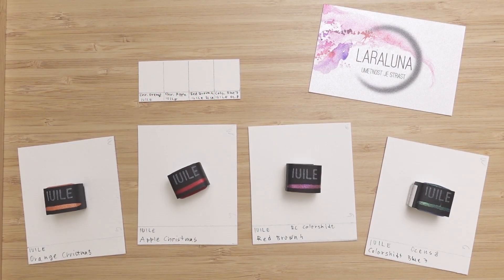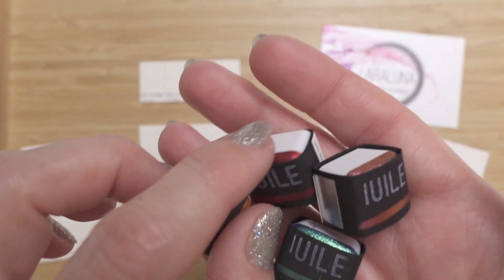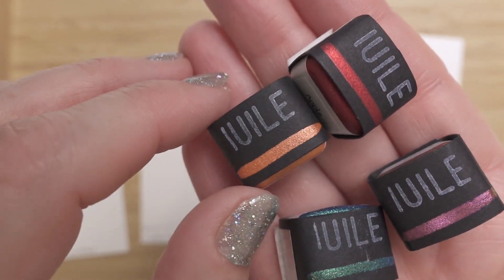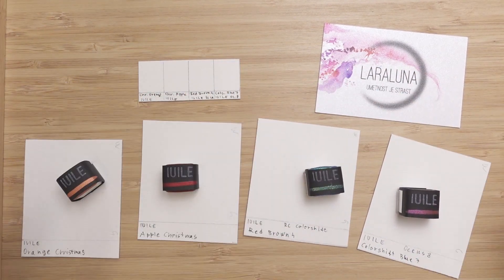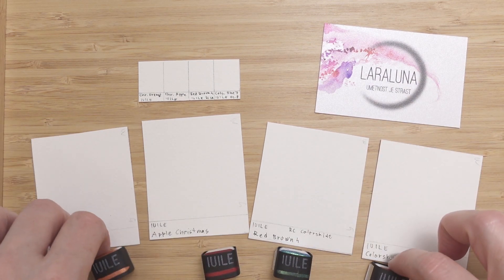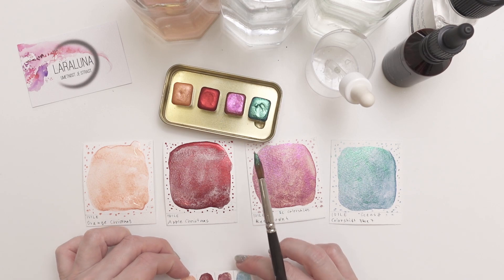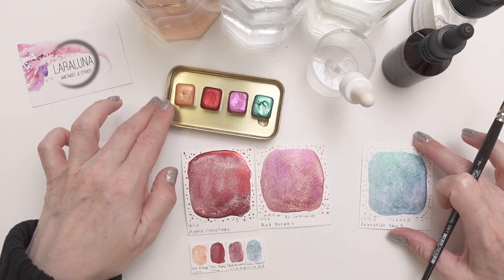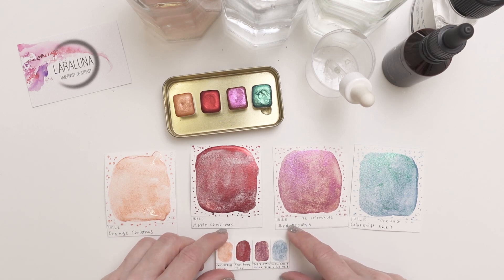Swatching sparkling IUILE watercolours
In this video I am preparing my swatching cards of IUILE watercolors - some saprklig, shimmering, metallic colours. I invite yout to join me on my swatching session:) Enjoy the video and join me on my painting journey!